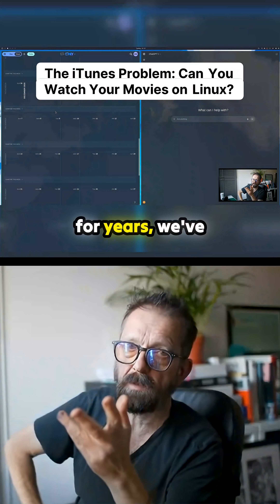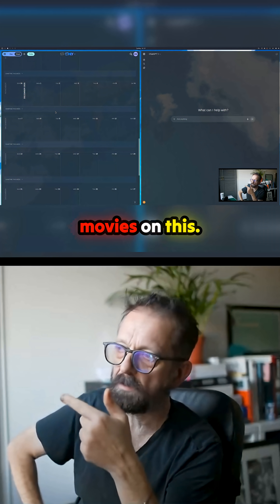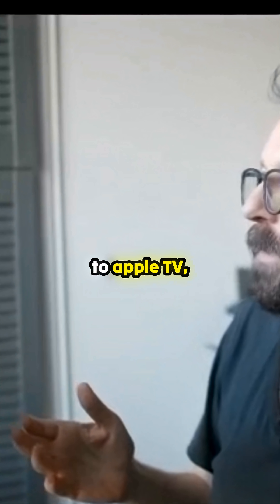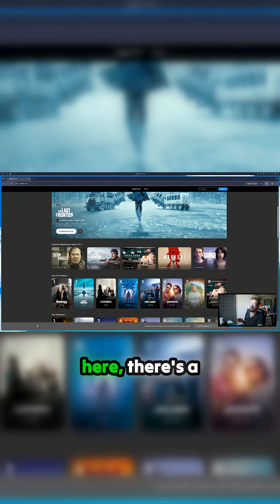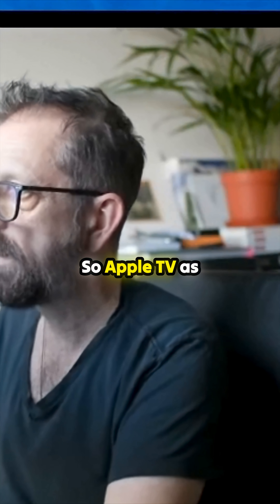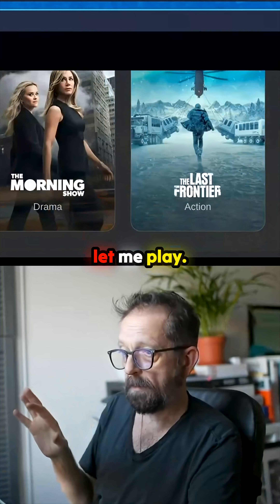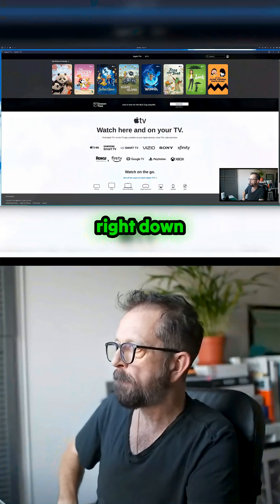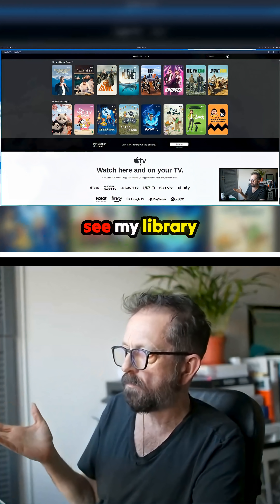The forgotten media empire: Is your collection of purchased iTunes movies a dead end on Linux? Th...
This exploration uncovers the surprisingly fragmented state of watching previously purchased iTunes content when migrating to a Linux environment like Omarchy OS. The process involves bypassing standard application expectations by leveraging the tv.apple.com web interface and converting it into a local web application. However, true integration falters; constant sign-in hurdles appear, and the promised library access seems locked behind a complex path involving Android compatibility layers like Waydroid. It’s a deep dive into the friction points of ecosystem lock-in, even for something as seemingly simple as digital movie playback.